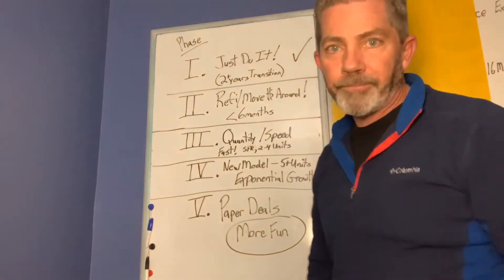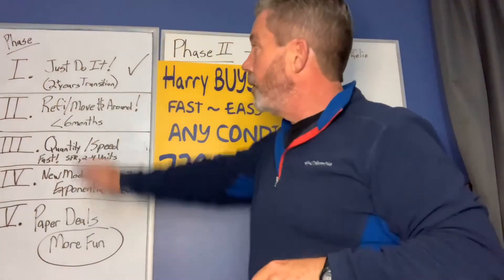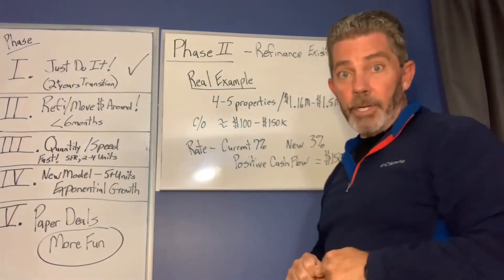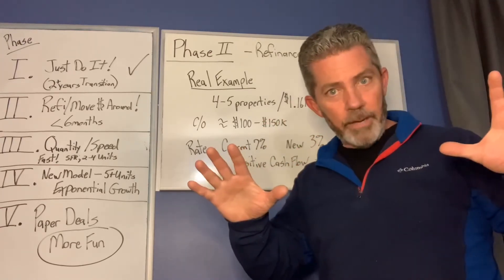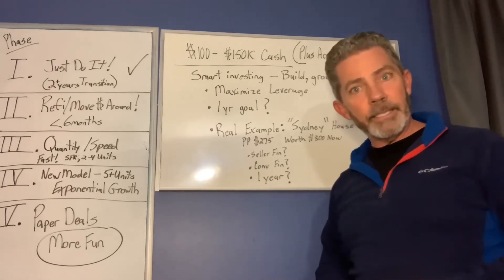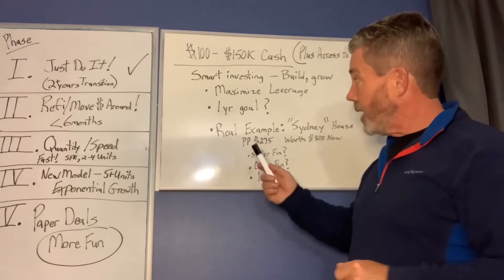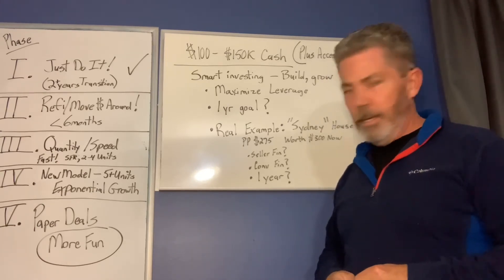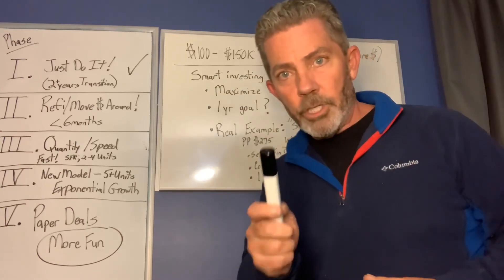Phase 2 of 5 - Cash out, moving money, growing portfolio!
This is the 2nd video in a 5 phase plan to grow a huge real estate portfolio. Watch it grow - right in front of your eyes! Reaching Phase 2 may be the most difficult part of the plan! Now, you’ll be taking money out, moving it to more properties, and increasing cash flow! You can do this too. I’m brimming with gratitude, and hope it comes through. If I reach 100 subscribers - Diane will start watching the videos!